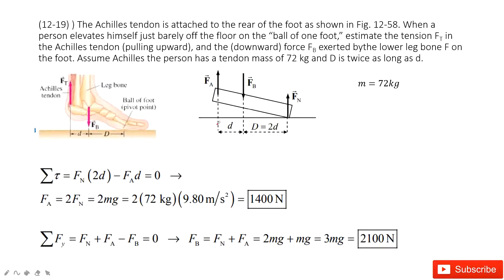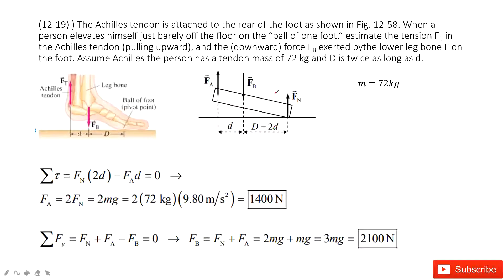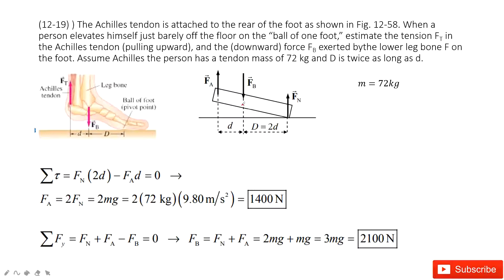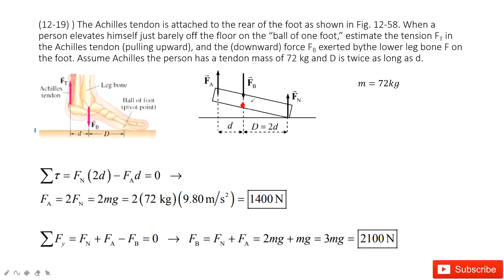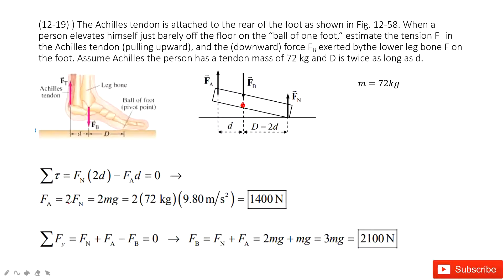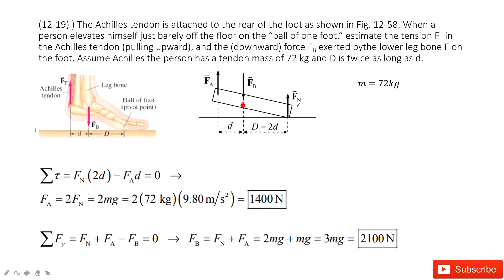(12-19) ) The Achilles tendon is attached to the rear of the foot as shown in Fig. 12-58. When a per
(12-19) ) The Achilles tendon is attached to the rear of the foot as shown in Fig. 12-58. When a person elevates himself just barely off the floor on the “ball of one foot,” estimate the tension FT in the Achilles tendon (pulling upward), and the (downward) force FB exerted bythe lower leg bone F on the foot. Assume Achilles the person has a tendon mass of 72 kg and D is twice as long as d.